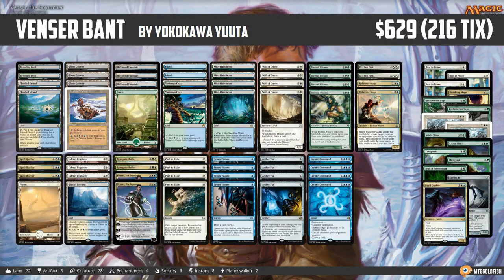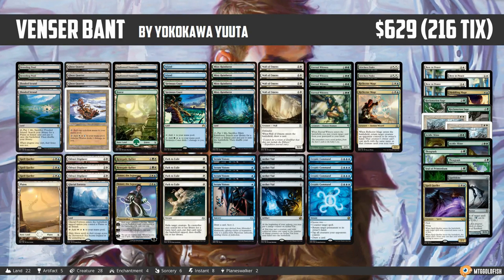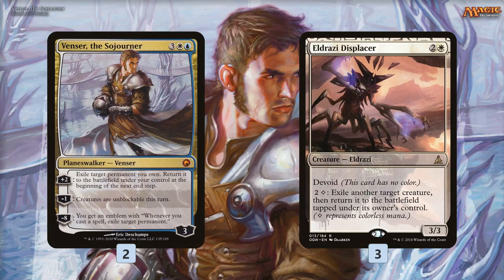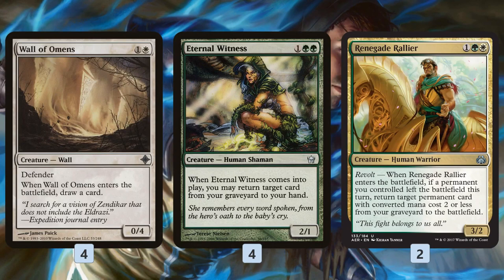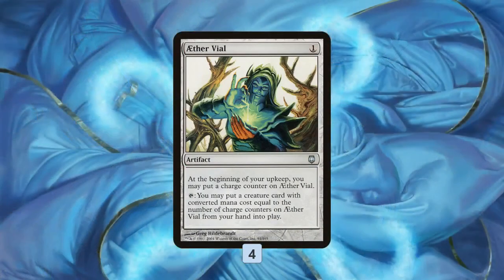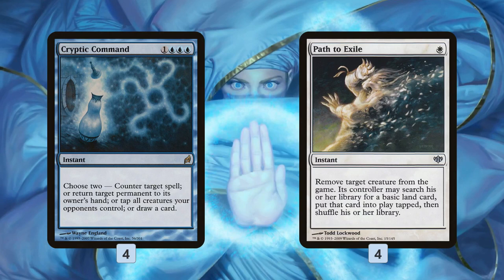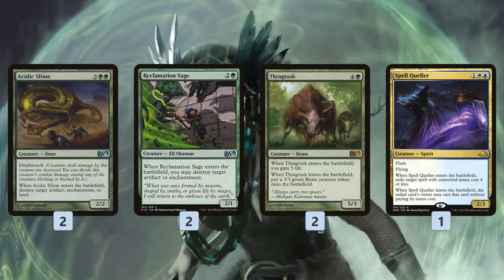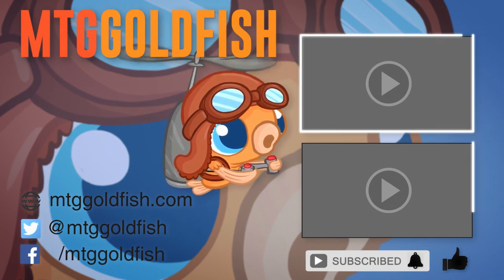Instant Deck Tech: Venser Bant (Modern)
Venser, the Sojourner is my all time favorite planeswalker, but it usually doesn't show up in Modern. Today's Wildcard Wednesday is looking to change this trend by using the planeswalker to blink some powerful, disruptive creatures. It's Venser Bant!